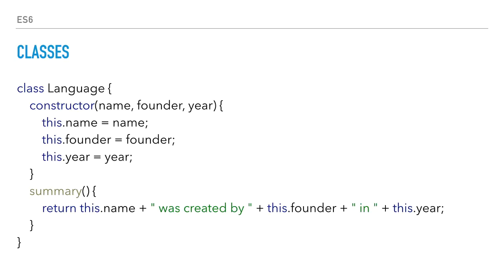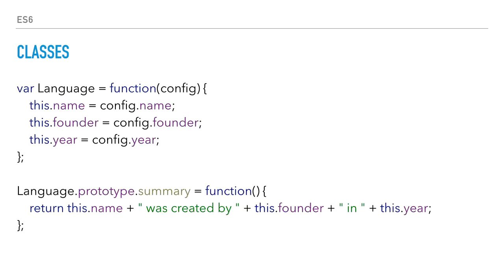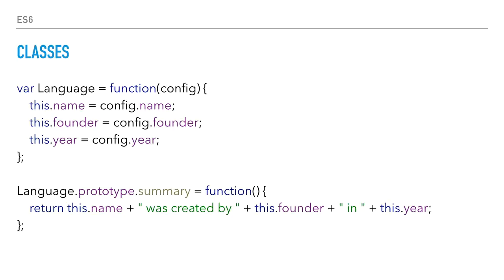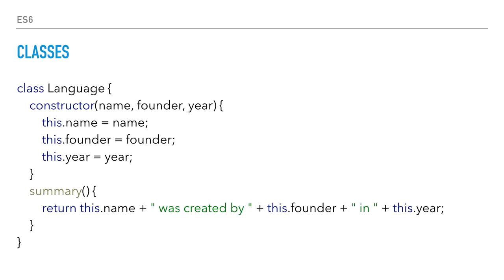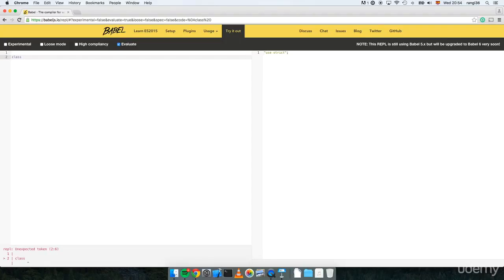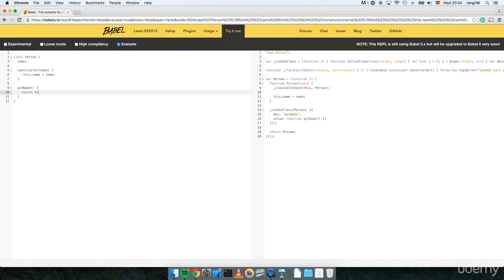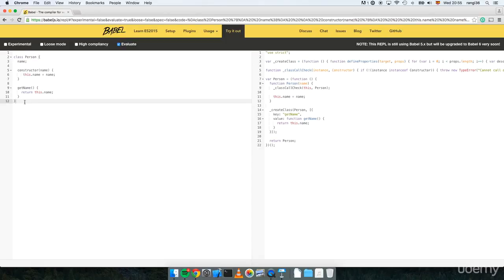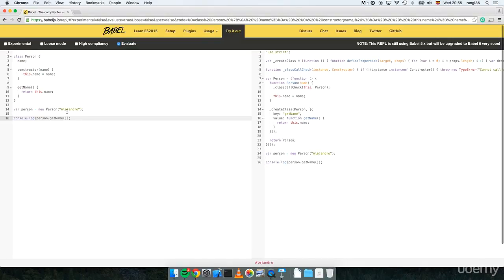4 Angular-2 Javascript New features- 3 Classes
Angular-2 Javascript New features-  Classes